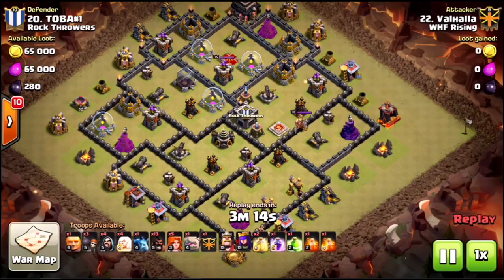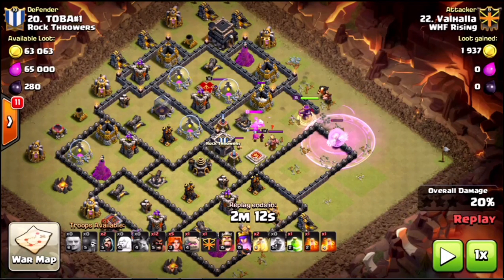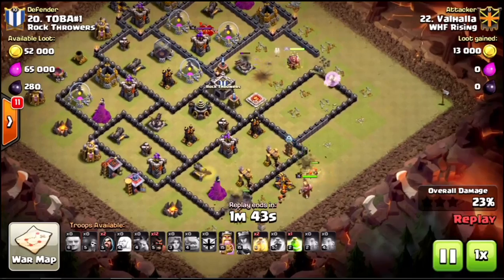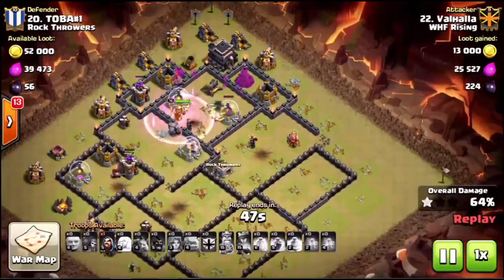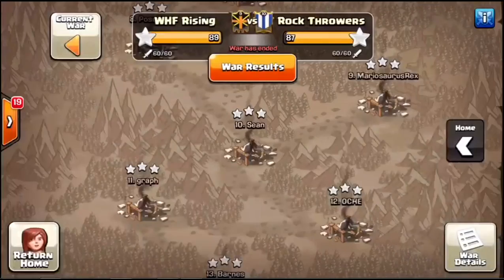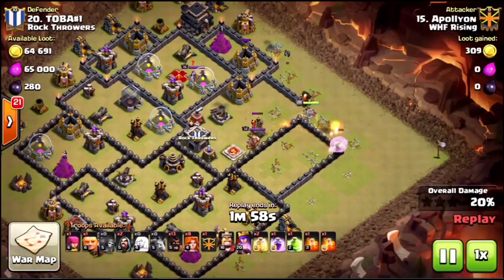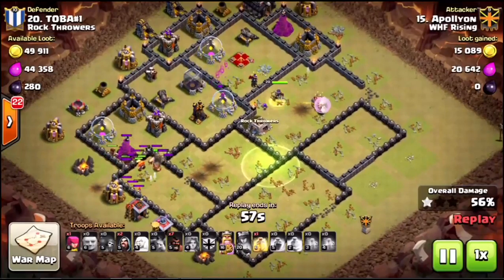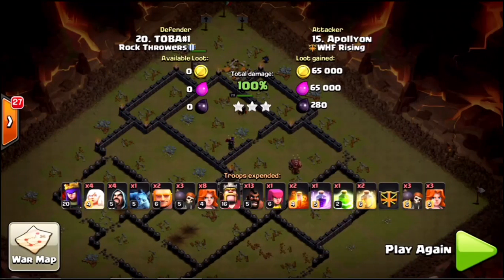Clean up attack for TH9 using Queen Walk/Queen Charge and VaHo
This time I get to clean up a 98% 2 star attack and bring the 3 stars. This was cleaned up by basically the same composition and tweaked a little bit. A TH9 AQ walk/AQ Charge VaHo during a tough arranged war.